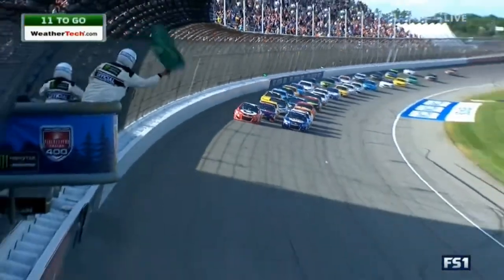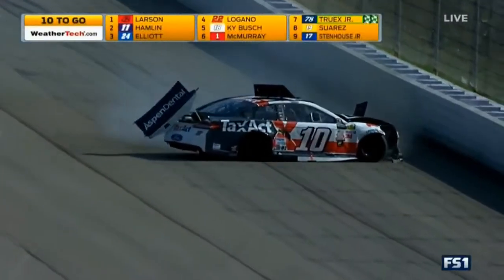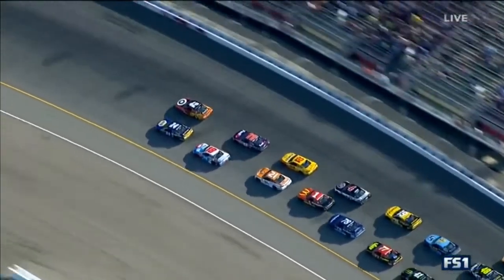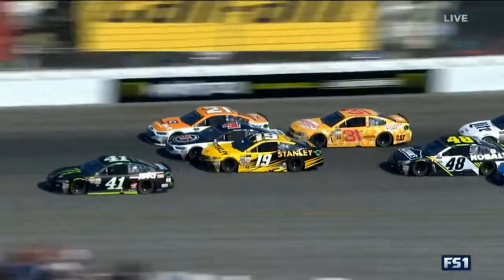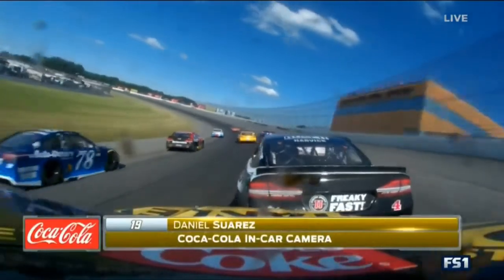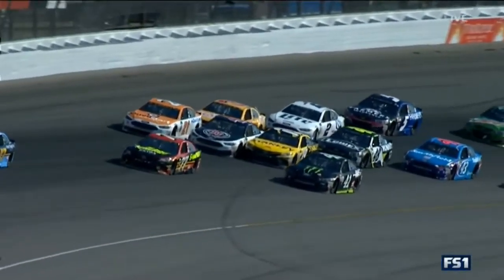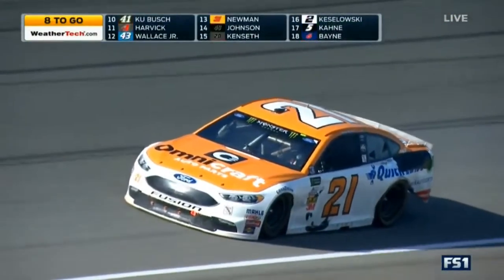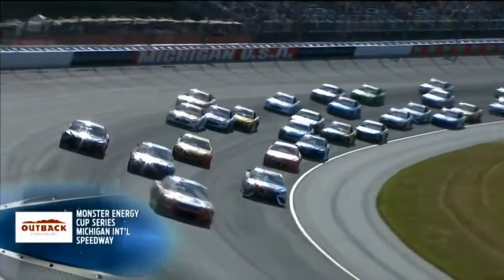Danica Patrick Big Crash at Michigan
Danica Patrick took a hard hit at Michigan